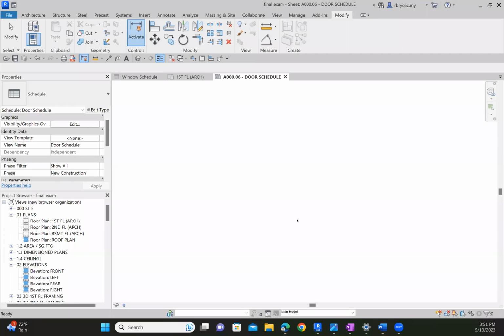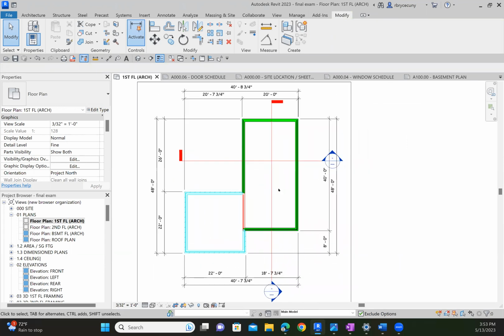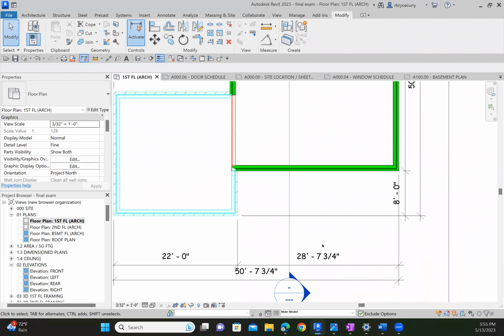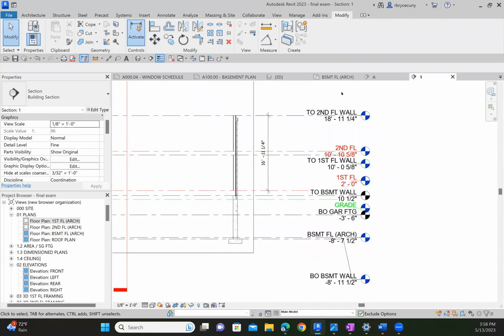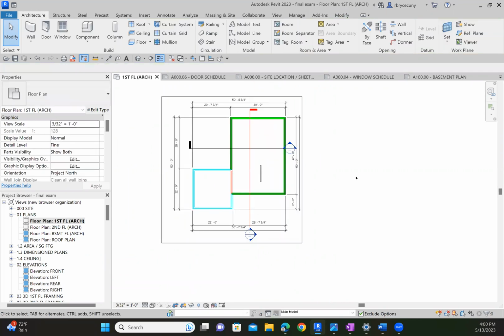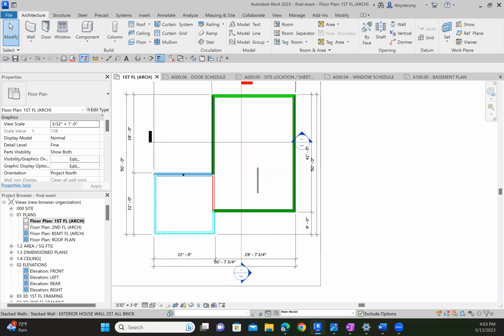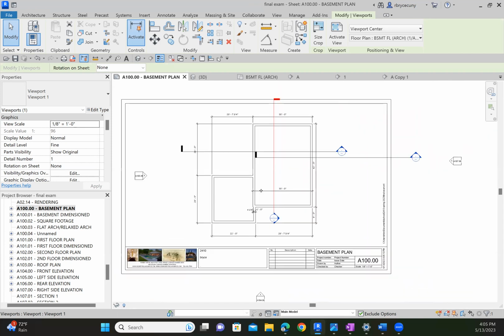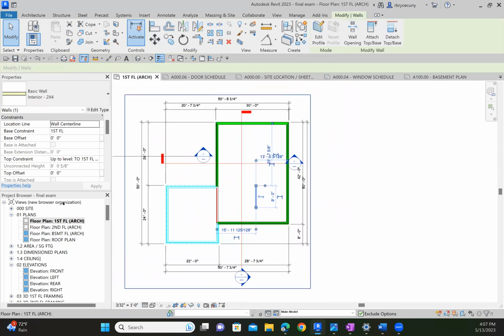SET UP FOR FINAL EXAM REVIT